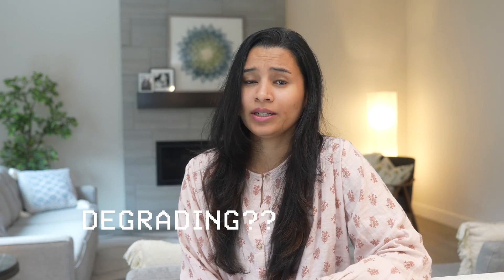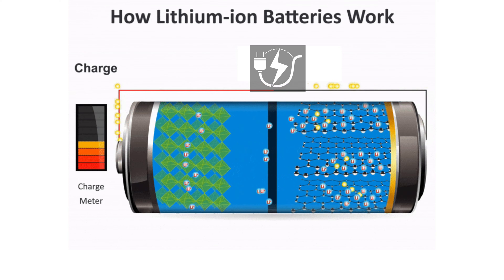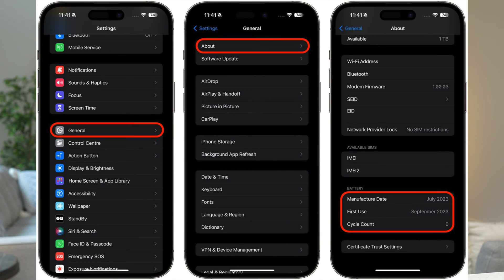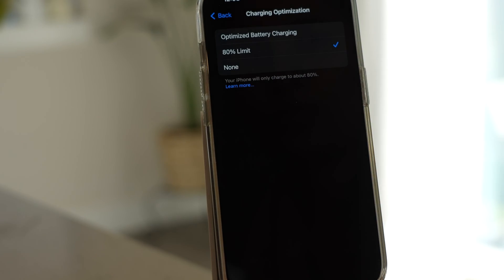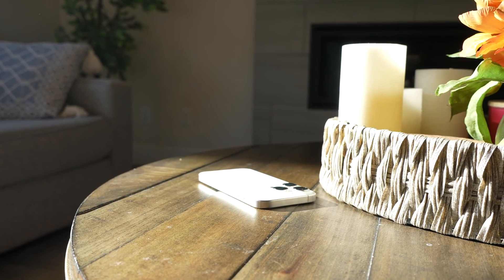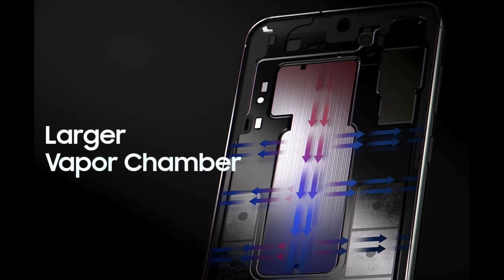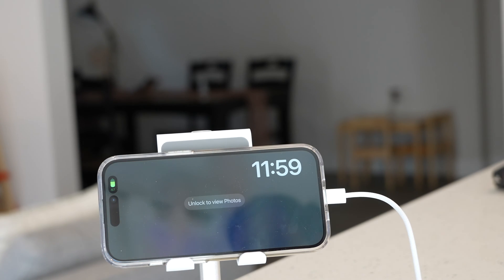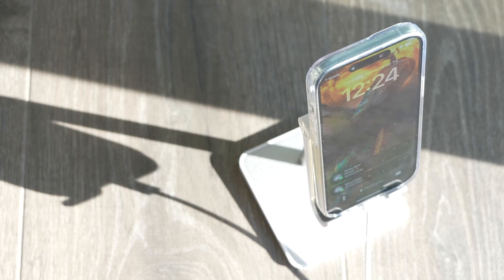Busting MYTHS about Smartphone Battery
Your phone is not holding charge like before? Need to carry a charger around? Sudden drop in battery percentage? Is Wireless charging bad for your phone?

Don't worry, In this video, we will understand the best practices to follow for best battery health and how to prolong your smartphone battery

Chapters
00:00 Intro
00:44 Know how Smartphone Battery works
01:29 Why my battery capacity goes down?
02:26 Stress on Battery at 0% or 100%
03:26 Dangers of Heat
04:59 Is Wireless Charging good?
05:39 How about Fast Chargers?
06:30 Can you charge your phone frequently?
07:10 Takeaways
07:29 My best practices
08:44 Outro

❤ Anjana